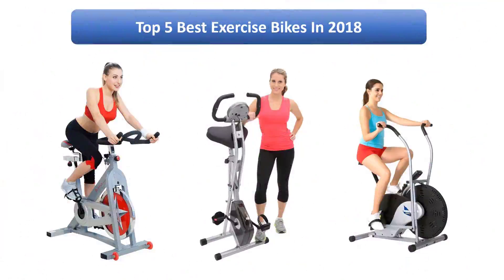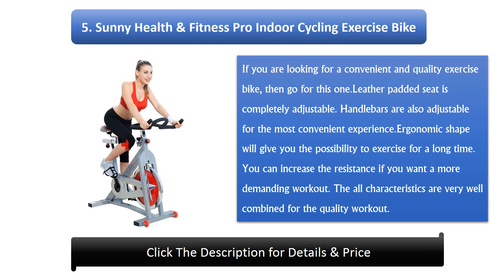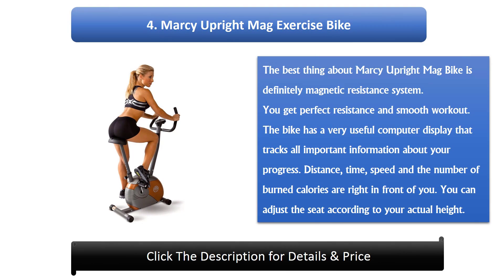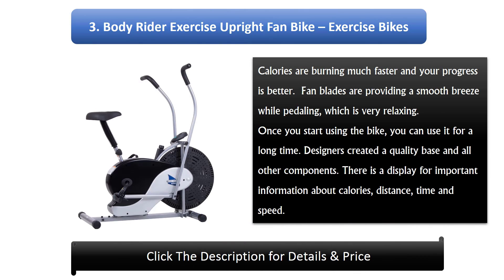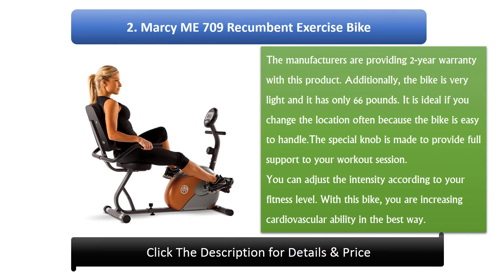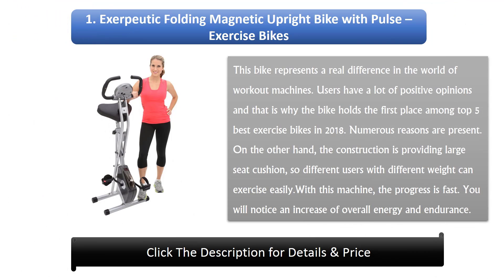Top 5 Best Exercise Bikes In 2020 Update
Hi guys, I am going to show video review on the top 5 Best Exercise Bikes 2020 on the market. Get your 5 Best Exercise Bikes from here
Top 5 Best Exercise Bikes In 2020